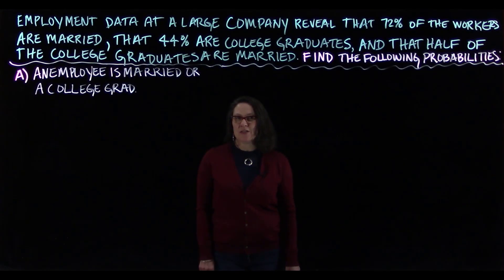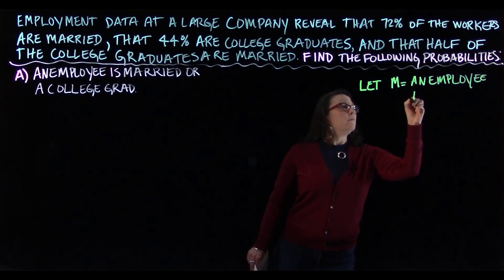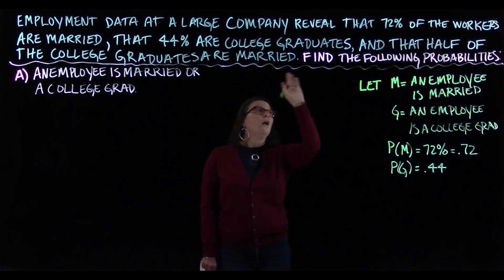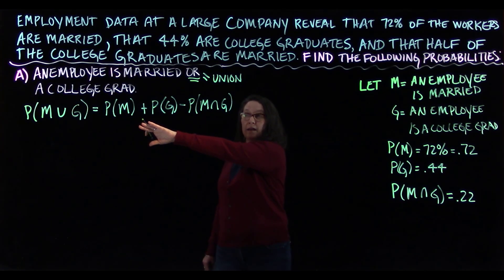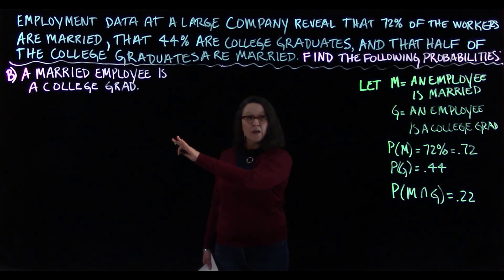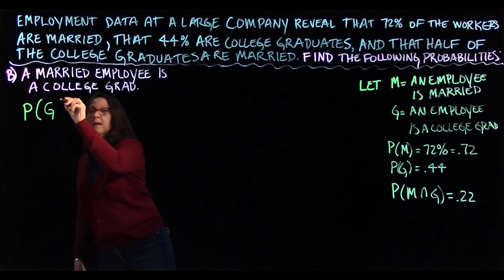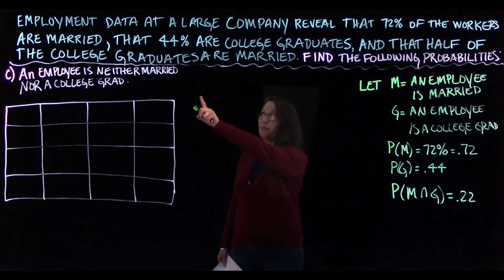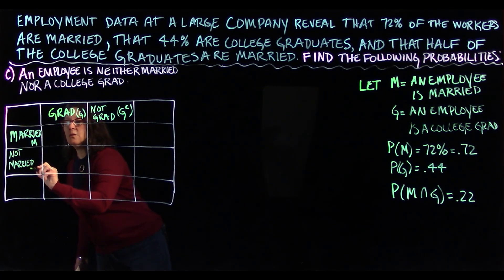Topic 3 The General Addition Rule and Conditional Probability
Professor Jane Muhich of Seattle Central College introduces the general addition rule and conditional probability.